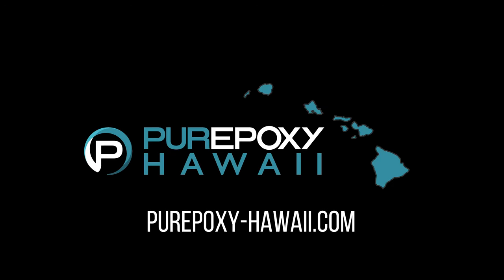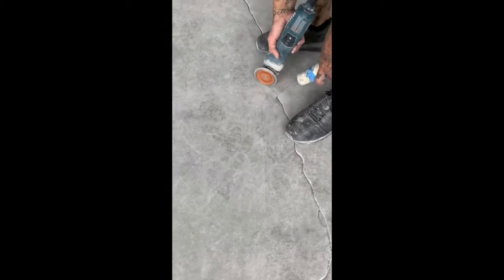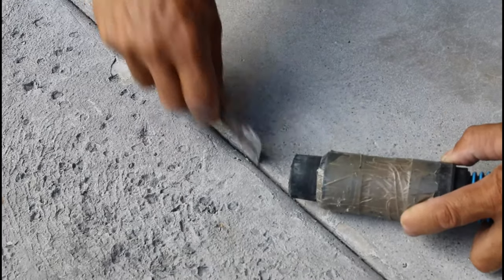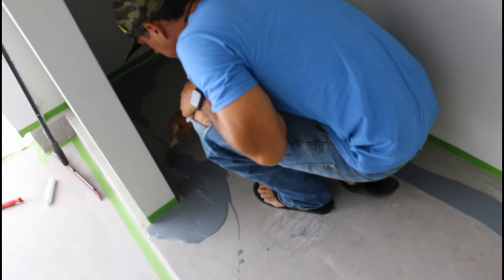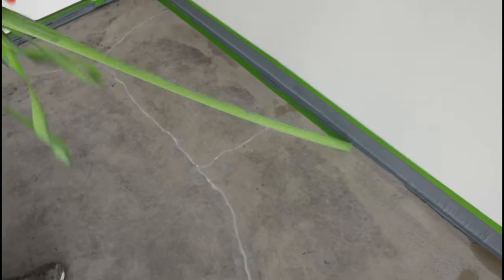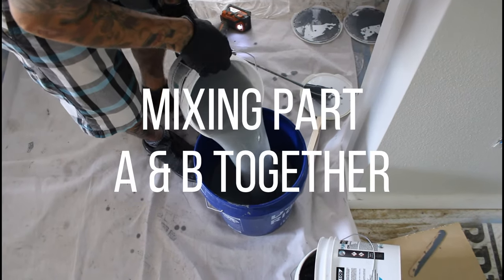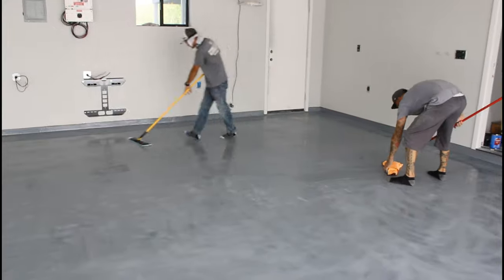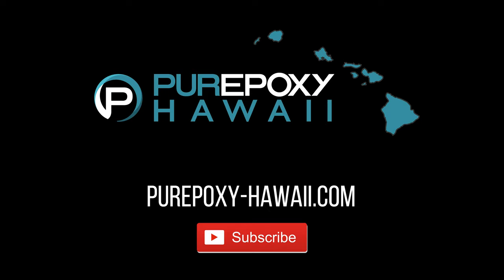3 car garage epoxy floors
In this tutorial we teach you how to epoxy a 3 car garage floor.  We show you step by step how to do it, and show you all the tools and materials you'll need to complete a project like this one.
Epoxy flooring in your garage makes the space look organized, clean and neat.  Sweeping and mopping become a breeze due to the nature of epoxy floors.